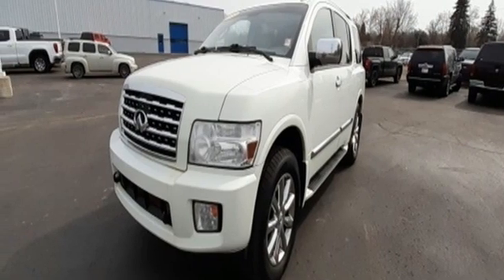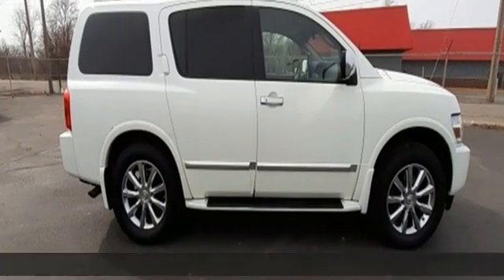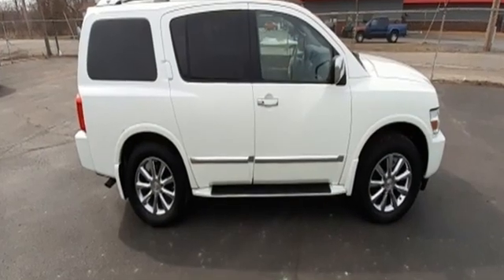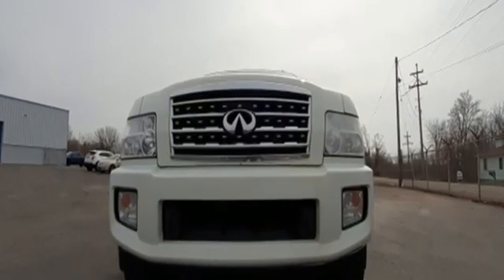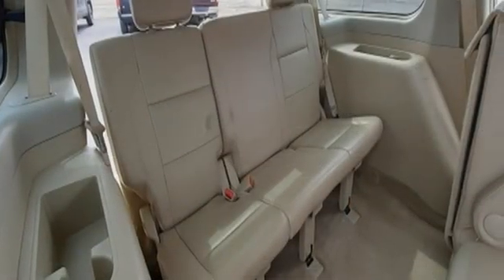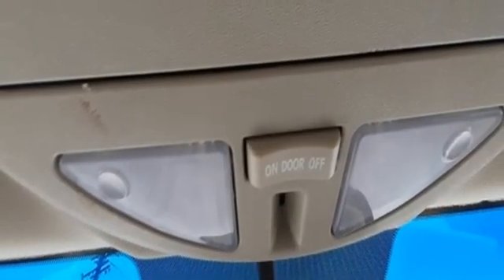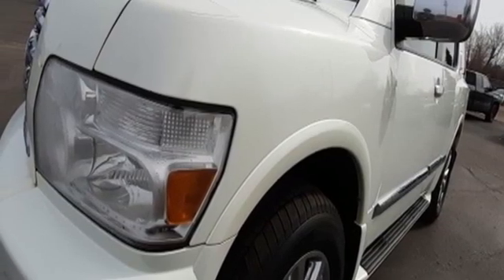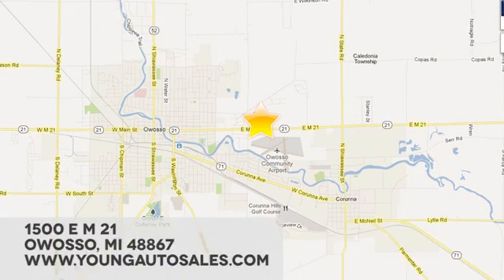Used 2010 INFINITI QX56 Lansing MI Flint, MI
Year: 2010
Make: INFINITI
Model: QX56
Trim: Base
Engine: 5.6L V8 DOHC 32V
Transmission: 5-Speed Automatic with Tow Mode
Color: White
Interior: Wheat
Mileage: 202776
Stock #: 91665B
VIN: 5N3ZA0NE1AN904195
**ATTENTION!** Here is your chance to purchase this vehicle at pre-auction pricing! This vehicle is likely to have multiple mechanical and/or cosmetic defects. All "Pre-Auction" vehicles are sold AS-IS with NO expressed or implied warranty. Use caution when purchasing this or any older or high mileage vehicle. All current & future repairs will be the buyer's responsibility. See sales representative for any known issues or defects. Cars sell for less in Owosso! Call, email or chat live with one of our team members today to make sure you receive internet pricing and a hassle free shopping experience! Recent Arrival! 3RD ROW SEATING, CHROME WHEELS!, DVD PLAYER!, TOWING PACKAGE!, BLUE TOOTH, LEATHER SEATS, REAR VISION CAMERA!, HEATED STEERING WHEEL!, HEATED FRONT SEATS!, HEATED 2ND ROW CAPTAINS CHAIRS!, POWER MOONROOF!, NAVIGATION!, BOSE PREMIUM SOUND SYSTEM!, POWER LIFTGATE!, POWER SEATS!, DRIVER SEAT MEMORY!.brbr2010 INFINITI QX56 5.6L V8 DOHC 32V 4WD Tuscan Pearl MetallicbrbrPriced below KBB Fair Purchase Price!brbrbrCars sell for less in Owosso! Our vehicles move quickly!

Address:
1500 E Main St